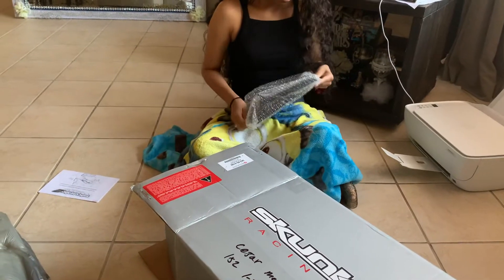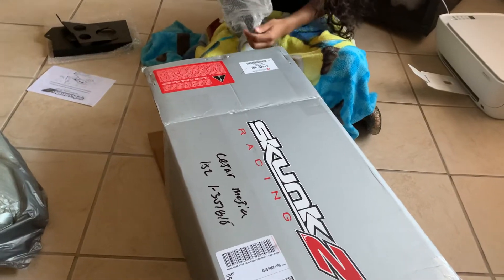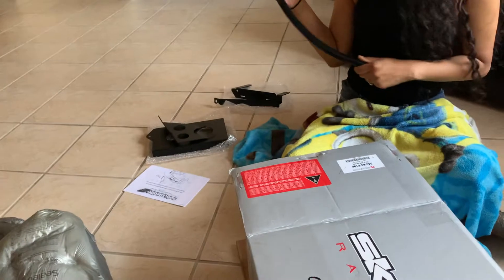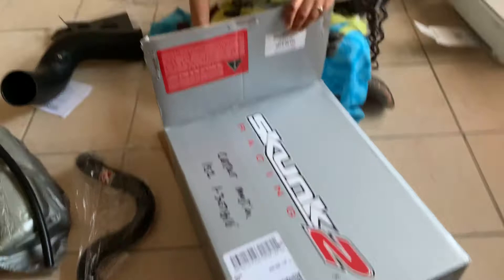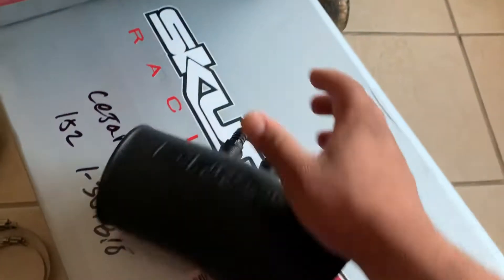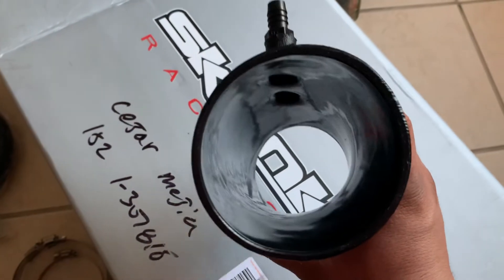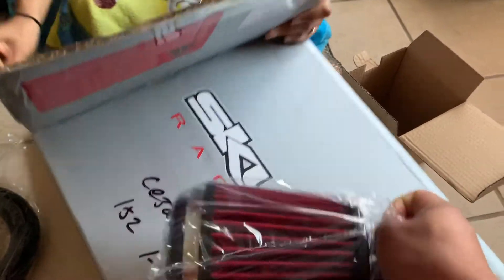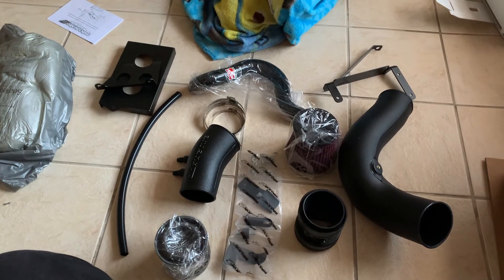8th gen si Skunk2 intake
Skunk2...🏎💨...
2007 civic si
Plm headers
Skunk2 intake
Skunk2 exhaust
Hondata